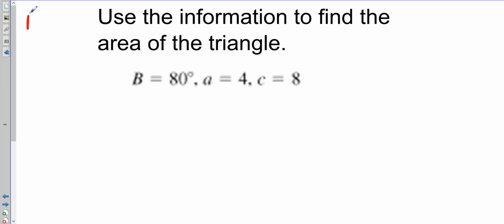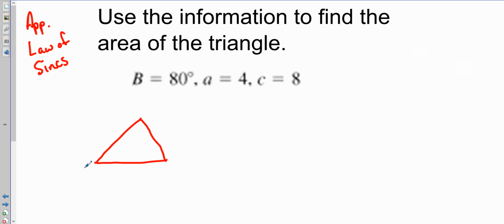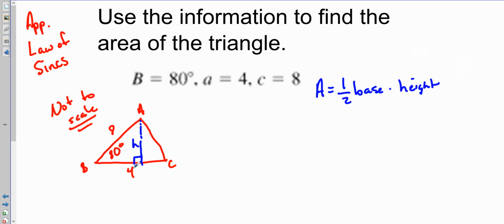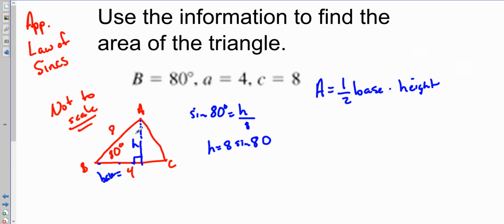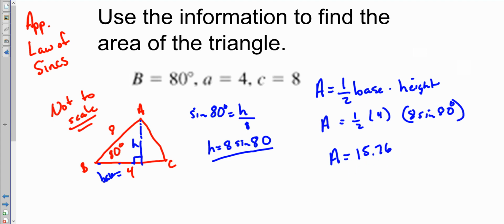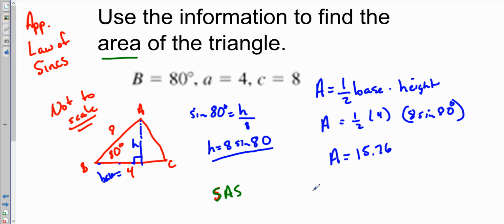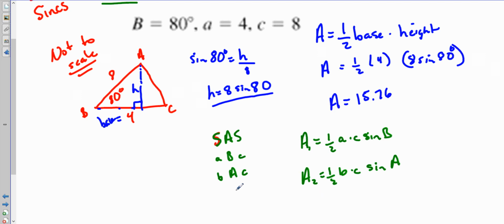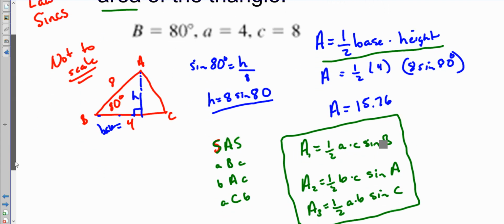Applications (Law of Sines Area of Triangle) Video 1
Explination on how to find area of an oblique triangle using law of sines.